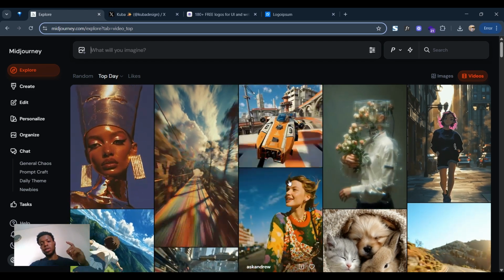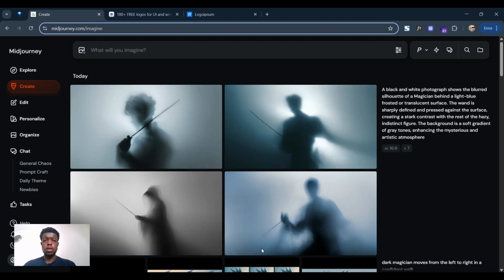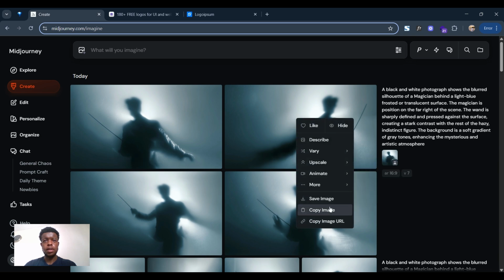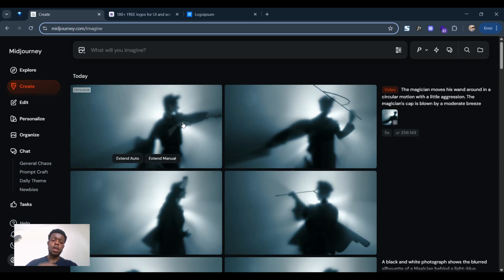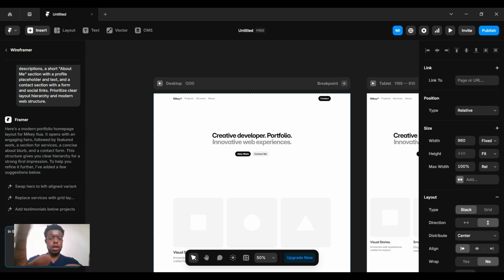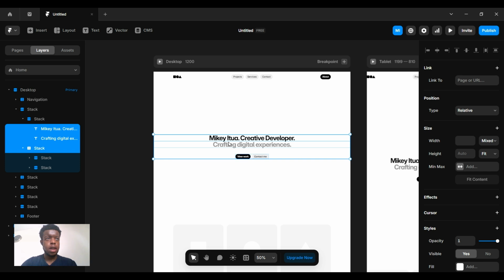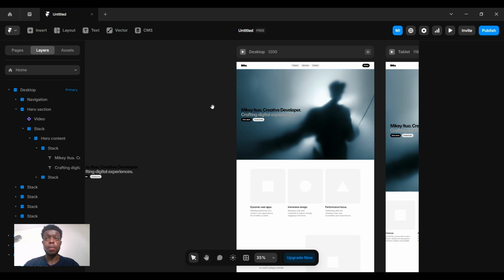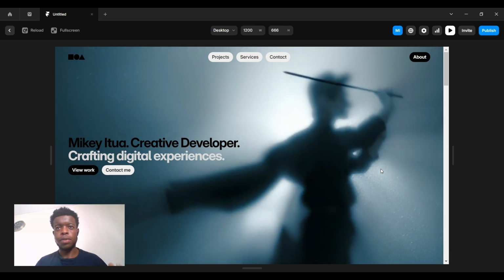How to Create Stunning Website Hero Sections Using Midjourney Video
In today’s video, I show how I used MidJourney’s new video generation feature to create a unique, cinematic video background for a website hero section made in Framer. No complicated build today, just vibes.

Midjourney Prompts:
Image:
A black and white photograph shows the blurred silhouette of a Magician behind a light-blue frosted or translucent surface. The magician is position on the far right of the scene. The wand is sharply defined and pressed against the surface, creating a stark contrast with the rest of the hazy, indistinct figure. The background is a soft gradient of gray tones, enhancing the mysterious and artistic atmosphere
The magician moves his wand around in a circular motion with a little aggression. The magician's cap is blown by a moderate breeze.